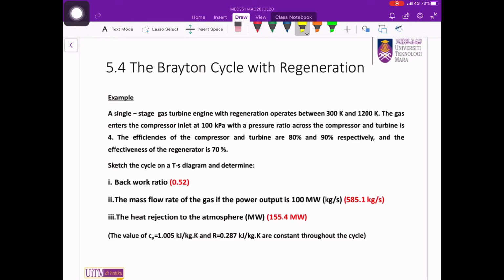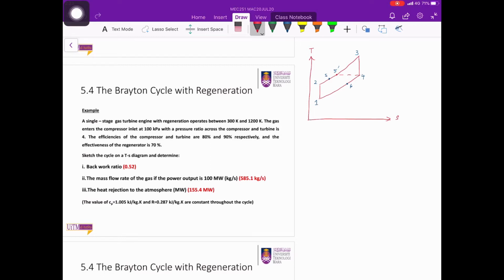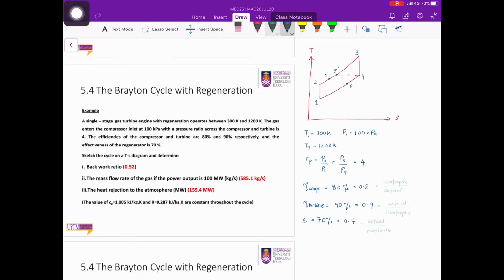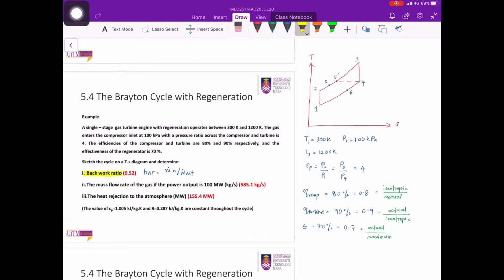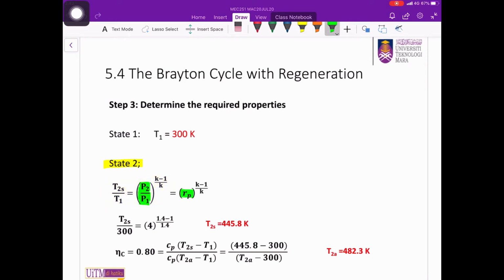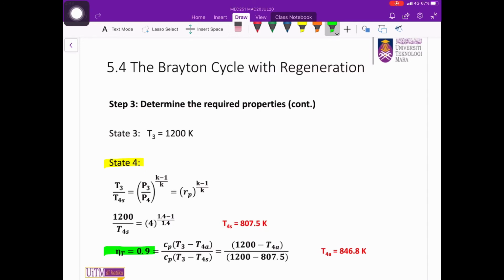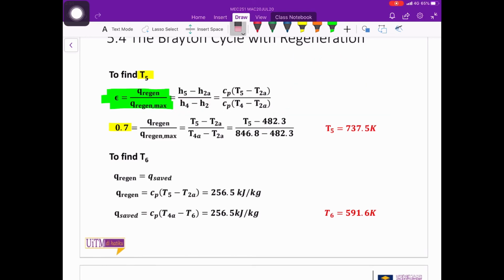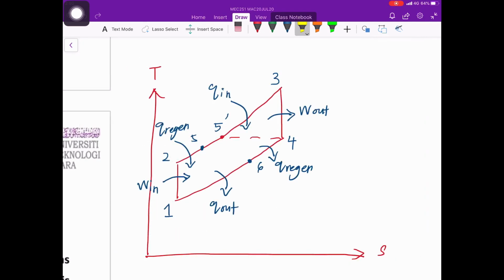MEC251 5.4 Brayton Cycle with Regeneration Example